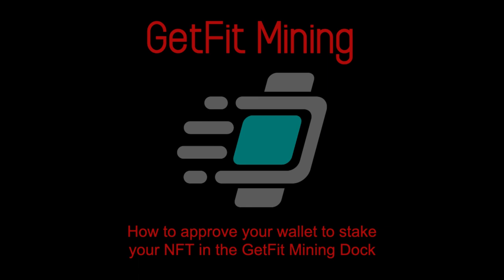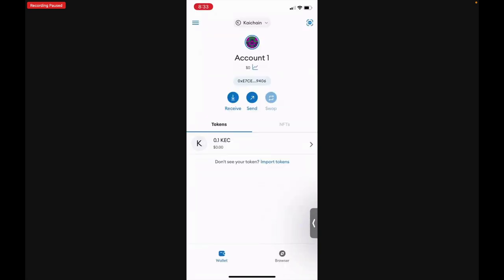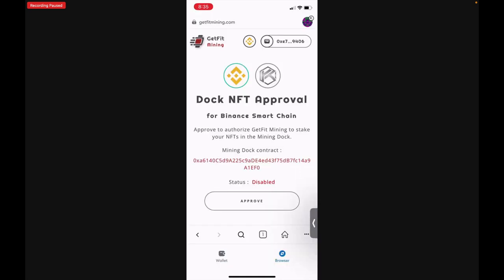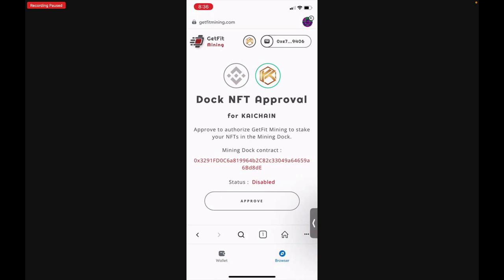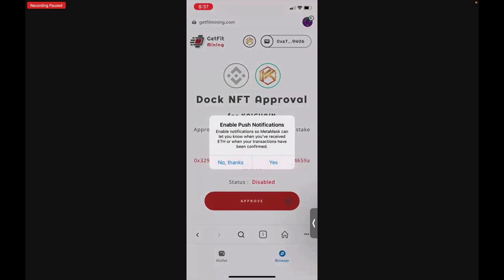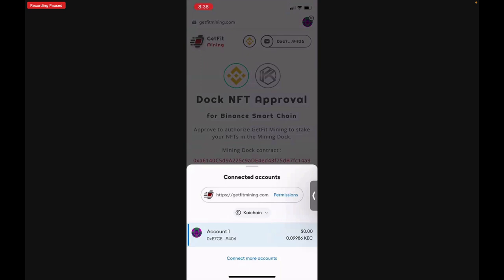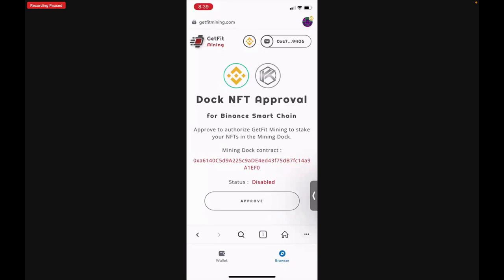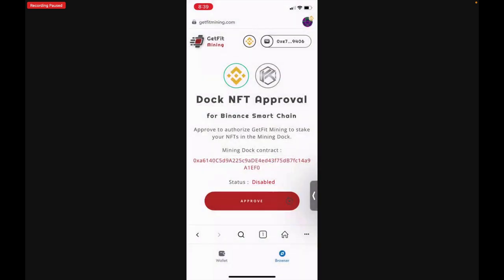GetFit Mining MetaMask Approval to Stake Your NFT Mining Software in the GetFit Mining Dock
In this informative video, we walk you through the process of giving Metamask approval to stake your NFT in the GetFit Mining Dock. Discover how to connect your Metamask wallet seamlessly to the GetFit Mining platform and grant the necessary permissions to start staking your NFT for incredible rewards. We'll provide step-by-step instructions and expert tips to ensure a smooth, secure staking experience. Don't miss out on the opportunity to maximize your earnings and unlock the full potential of your NFT. Watch the video now and begin your journey to greater health and wealth with GetFit Mining!